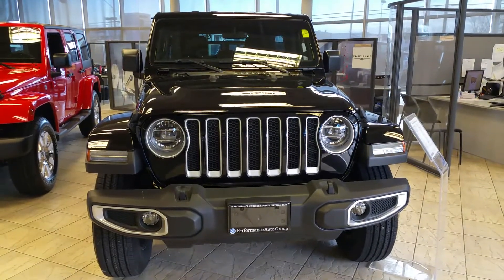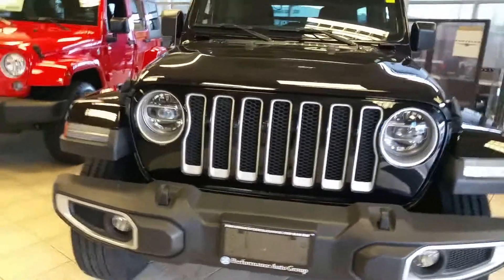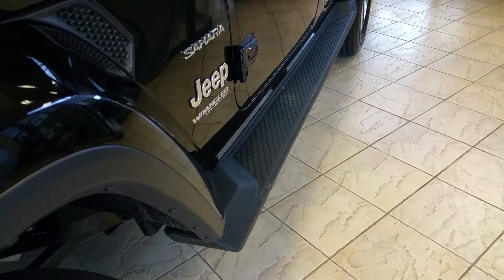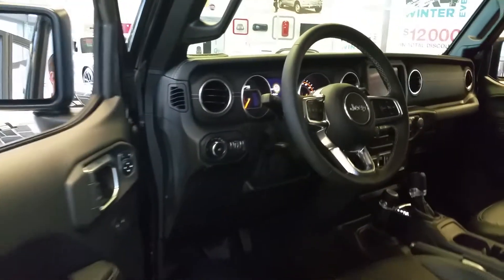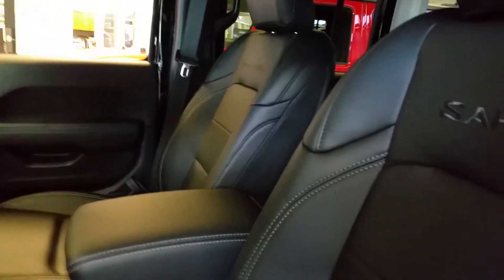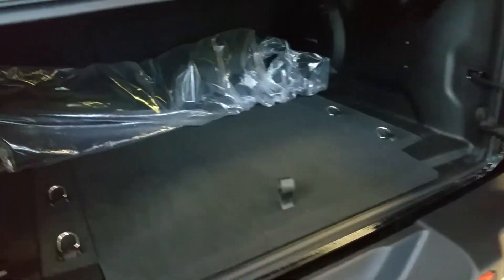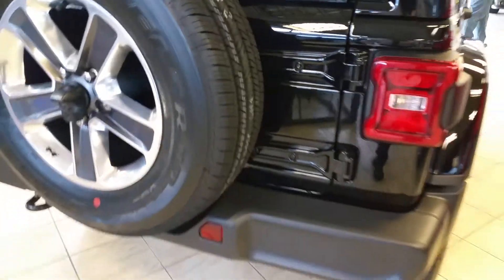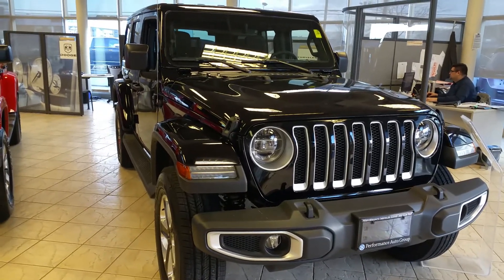2018 Wrangler JL